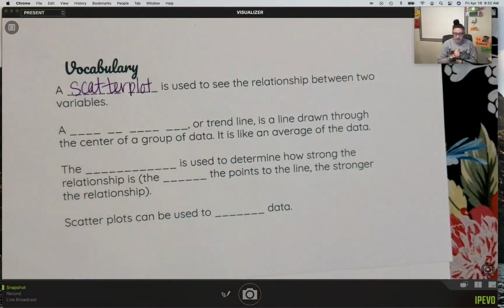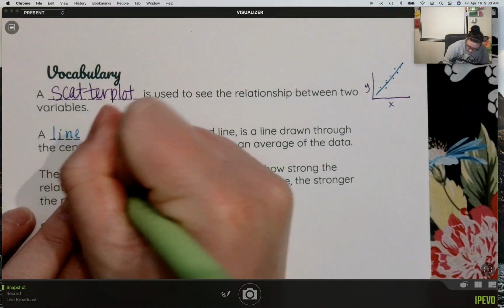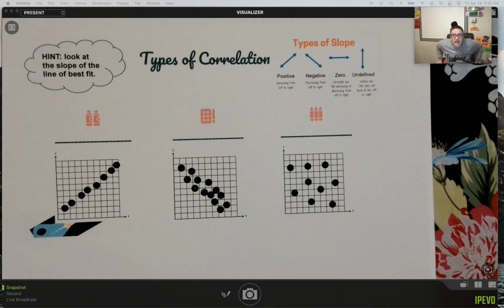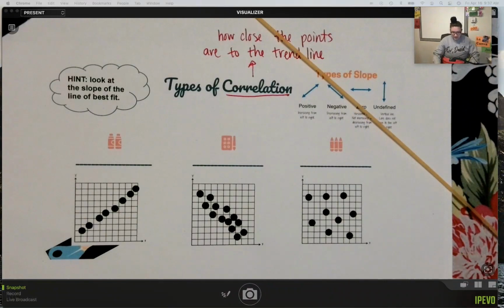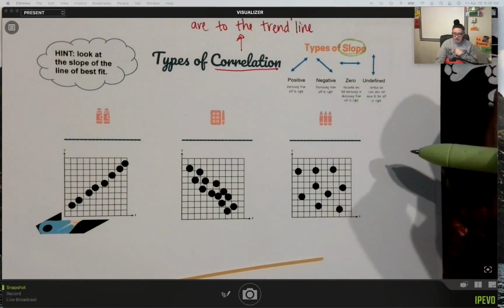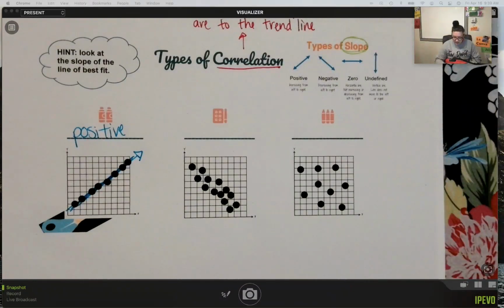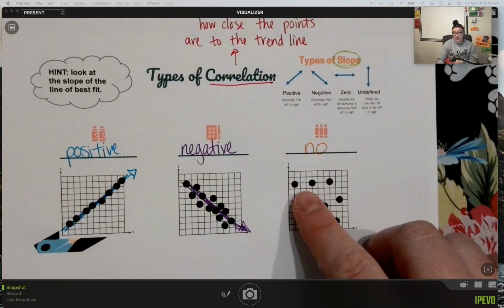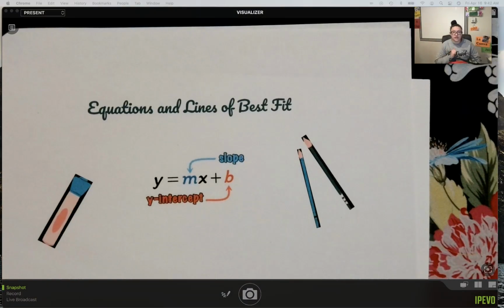Scatterplots Part 1